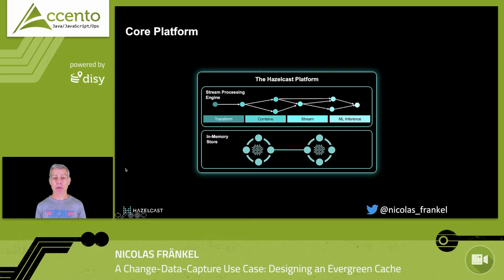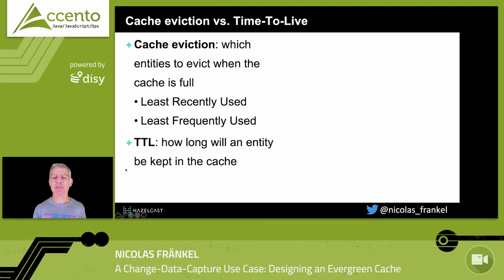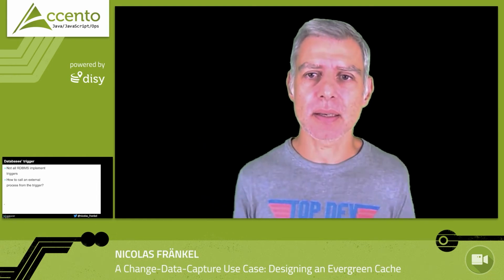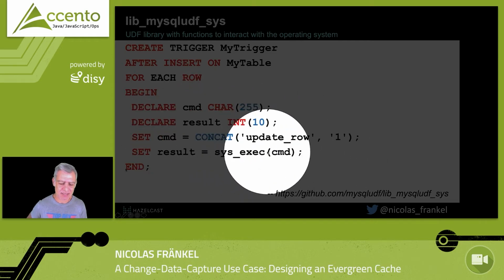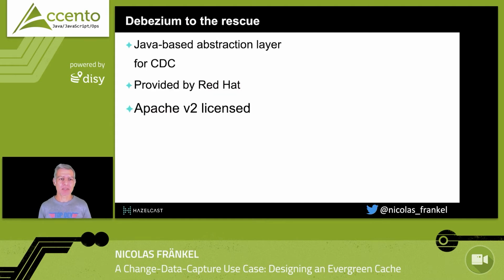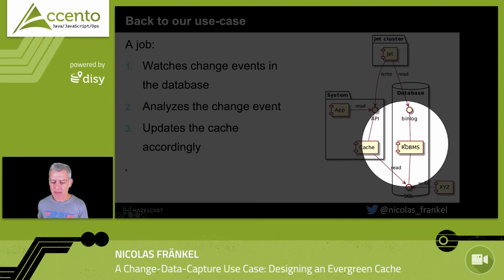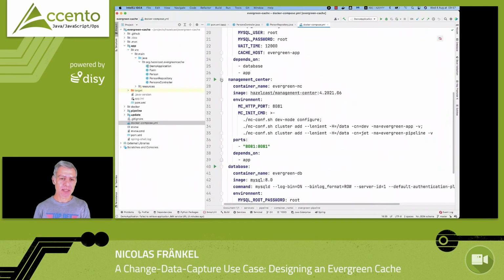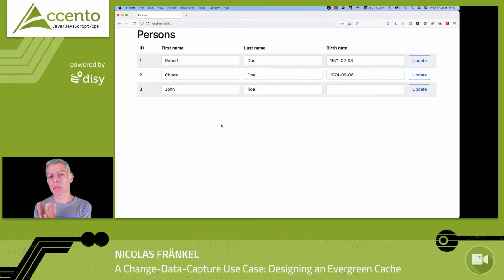A Change-Data-Capture Use Case: Designing an Evergreen Cache - Nicolas Fränkel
When one's app is challenged with poor performances, it's easy to set up a cache in front of the SQL database. It doesn't fix the root cause (e.g. bad schema design, bad SQL query, etc.) but it gets the job done. If the app is the only component that writes to the underlying database, it's a no-brainer to update the cache accordingly, so the cache is always up-to-date with the data in the database.
Things start to go sour when the app is not the only component writing to the DB. Among other sources of writes, there are batches, other apps (shared databases exist unfortunately), etc. One might think about a couple of ways to keep data in sync i.e. polling the DB every now and then, DB triggers, etc. Unfortunately, they all have issues that make them unreliable and/or fragile.

You might have read about change-data-capture before. It's been described by Martin Kleppmann as turning the database inside out: It means the DB can send change events (SELECT, DELETE and UPDATE) that one can register to. Just opposite to event sourcing that aggregates events to produce state, CDC is about getting events out of states. However, CDC is quite in its early stage, and implementations are quite specific.

In this talk, Nicolas describes an easy-to-setup architecture that leverages CDC to have an evergreen cache.

Chapters:

00:00
01:46 Talk
43:18 Discussion